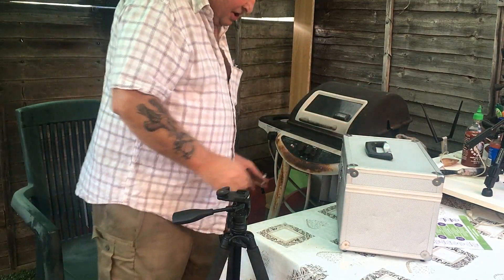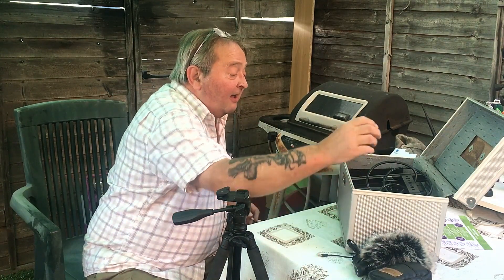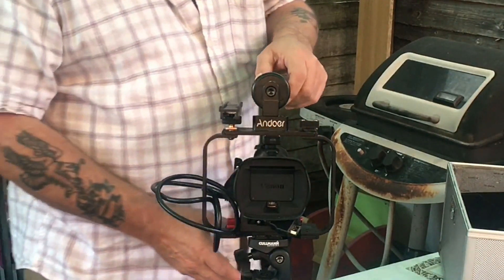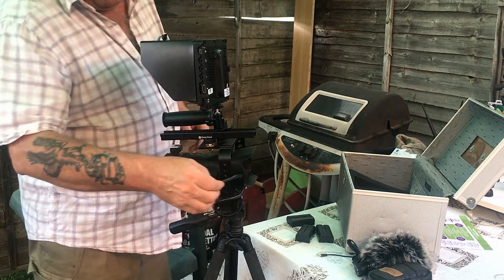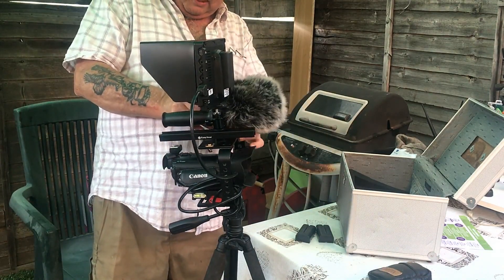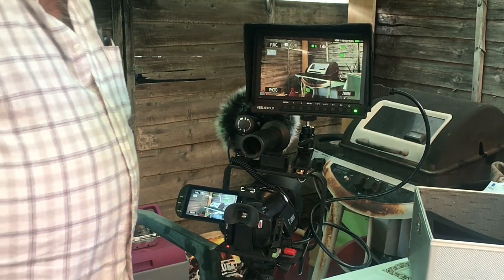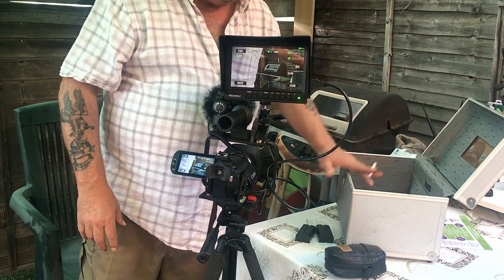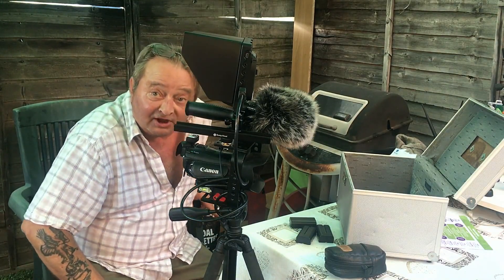Canon Legria HF G25 Camcorder Comica DVM-S20 Mic + Freeword FW-760 Monitor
Here i show my canon legria g25 hf, & my comica dvm-sv20 mic & freeworld fw-760 video monitor set in a and  andoer wrao-around camera cage rig + durapro bp808 battery's & dual battery usb charger + sony f550 battery's for monitor, please subscribe to my channel  & hit the like button thank's